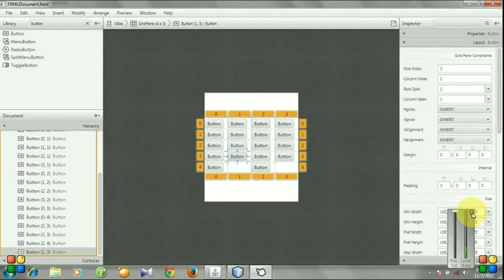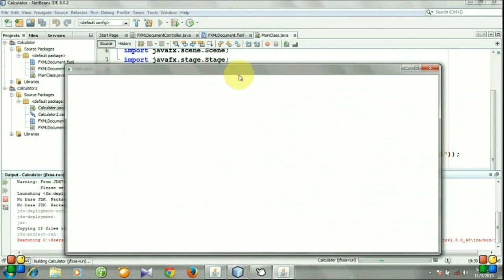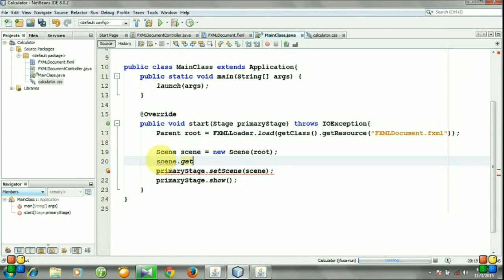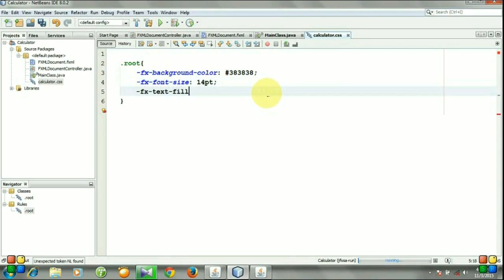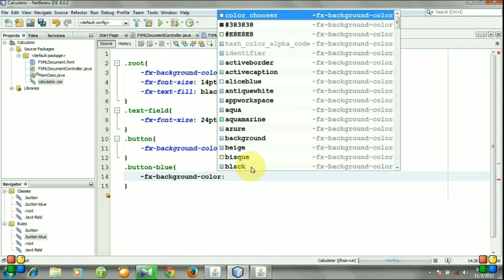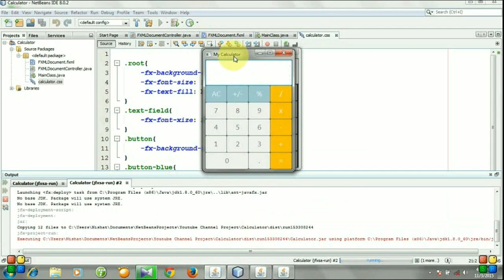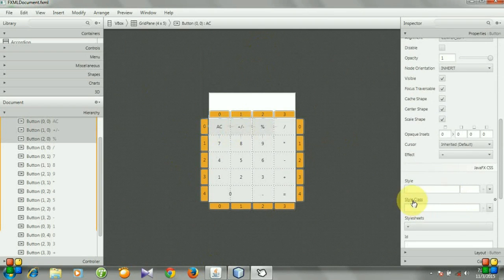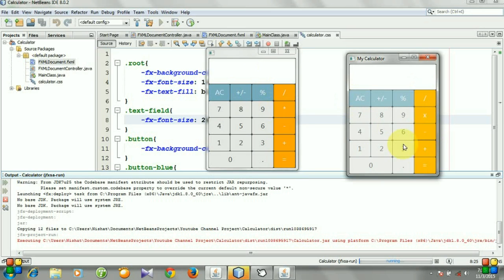03. JavaFx calculator building - GUI Design 2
03. JavaFx calculator building - GUI Design 2

This tutorial is about how to build a calculator. I recommend you to watch the whole series sequentially. This series shows how to build a calculator in JavaFx step by step. After finishing this series you will have a calculor like this one. Keep watching.